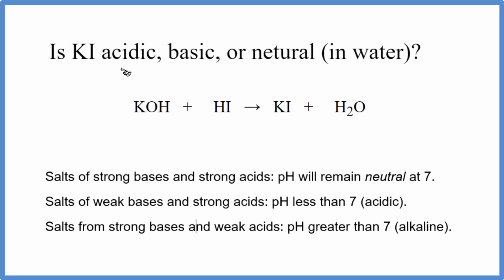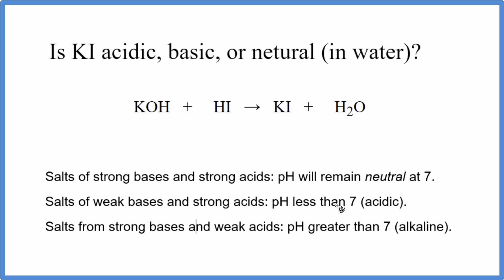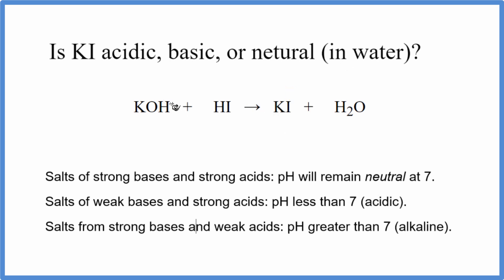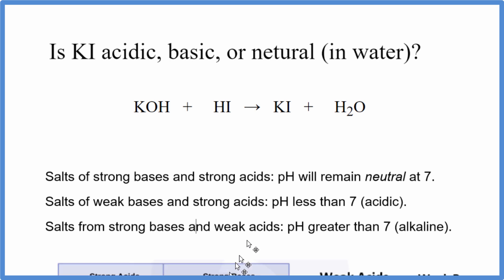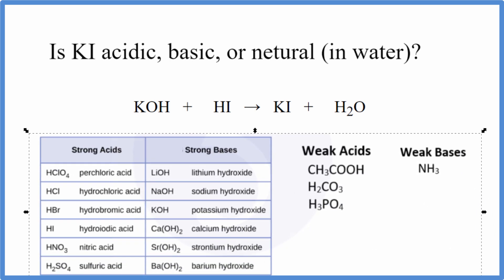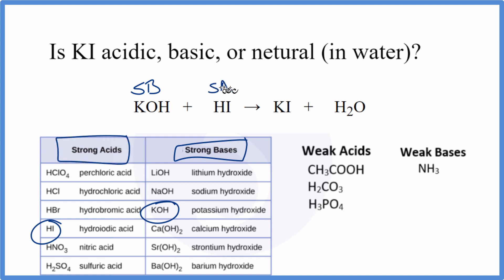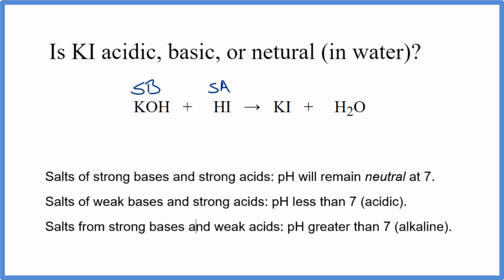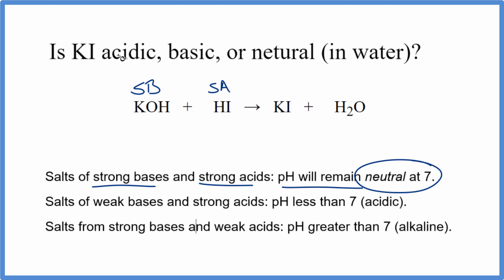Is KI acidic, basic, or neutral (dissolved in water)?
To tell if KI (Potassium iodide) forms an acidic, basic (alkaline), or neutral solution we can use these three simple rules along with the neutralization reaction that formed KI .

First we need to figure out the acid and base that were neutralized to form Potassium iodide. The equation for KI is:

KOH + HI = KI + H2O
It is also useful to have memorized the common strong acids and bases to determine whether KI acts as an acid or base in water (or if it forms a neutral solution).

Strong acids: HCl, H2SO4, HNO3, HBr, HI, HClO4
Weak acids: HF, CH3COOH, H2CO3, H3PO4, HNO2, H2SO3
Strong Bases: LiOH, NaOH, KOH, Ca(OH)2, Sr(OH)2, Ba(OH)2
Weak Bases: NH3, NH4OH
Note that we are talking about whether KI is an acid, base, or neutral when dissolved in water.

Based on these rules, the solution of KI dissolved in water is Neutral.